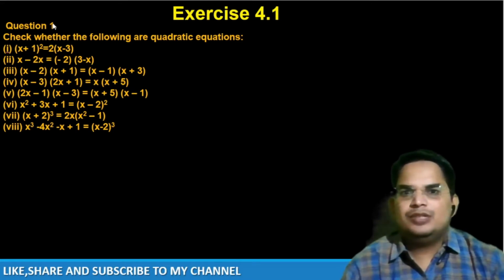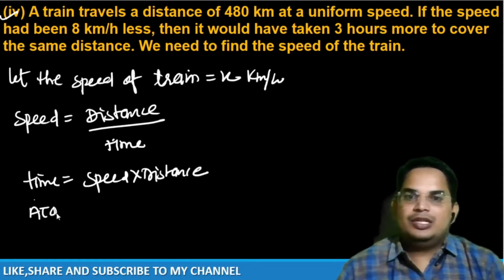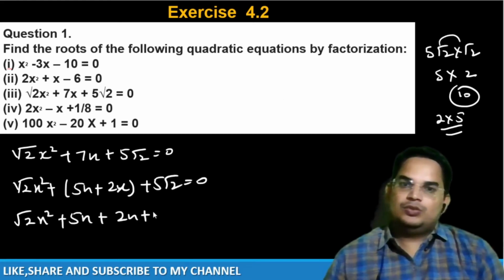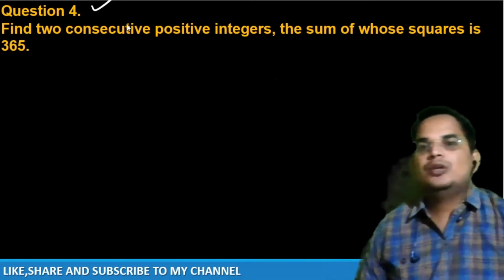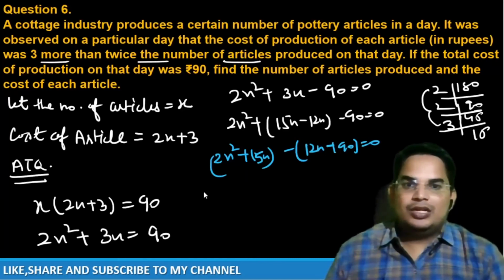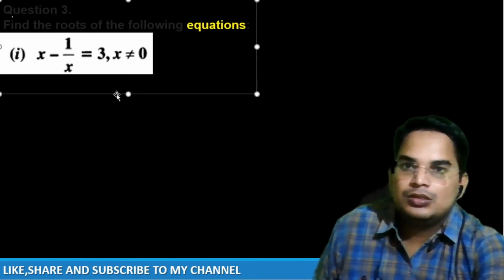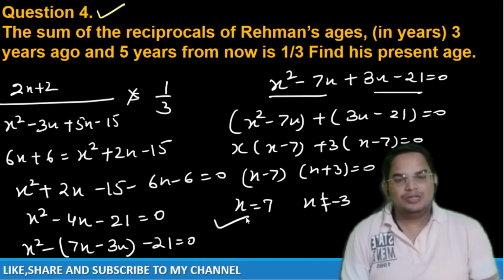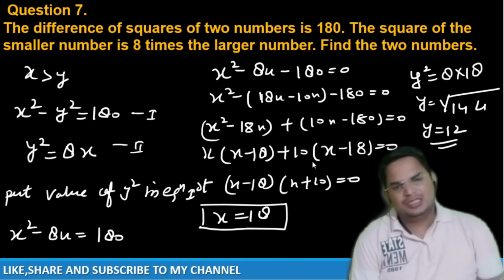Quadratic Equations Class 10 Full NCERT द्विघात समीकरण क्लास 10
Hello, dear students in this video I have solved NCERT Exercise 4.1,4.2 and 4.3. Here I have solved the questions which are very useful for upcoming board examinations.
Except for this, I have explained all the necessary methods of how to solve any quadratic equation, here I have explained about the factorization method, completing the square method, and quadratic formulae.
I hope all of you will enjoy this video.

छात्रों इस वीडियो में मैं ने NCERT प्रश्नावली ४.१,४.२ तथा ४.३ को हल किया है।  यहाँ पर मैं ने द्विघात समीकरण को पूर्ण वर्ग बनाने की विधि , श्री धराचार्य सूत्र तथा गुणनखंड की सहायता से द्विघात समीकरण को कैसे हल करे इस बारे में बताया ह।
यह वीडियो क्लास १० के विद्यार्थियों के लिए बेहद उपयोगी है। आशा है आप को ये वीडियो पसंद आएगी।